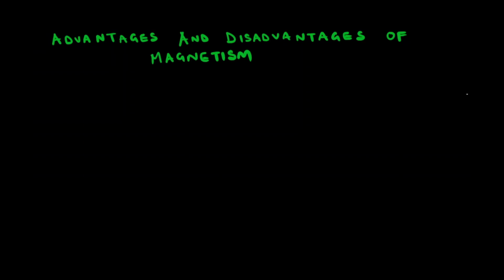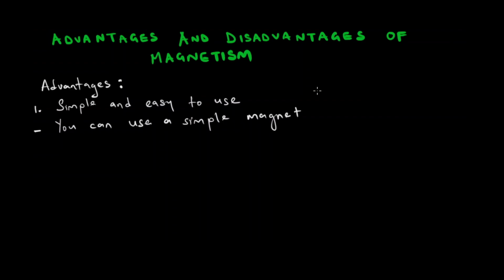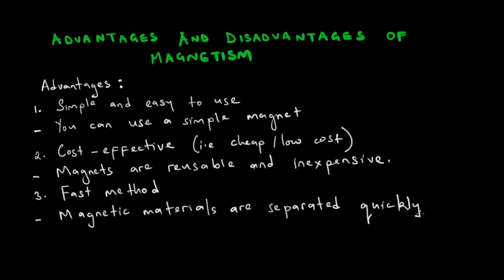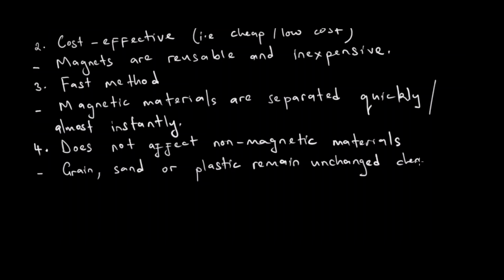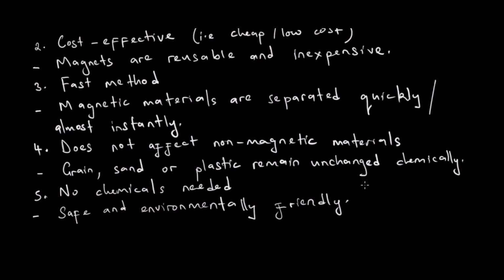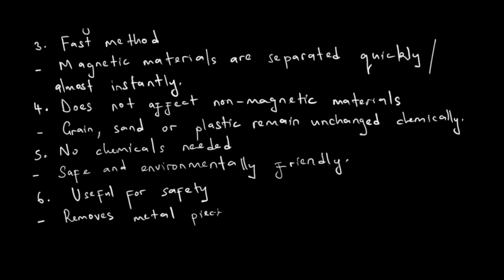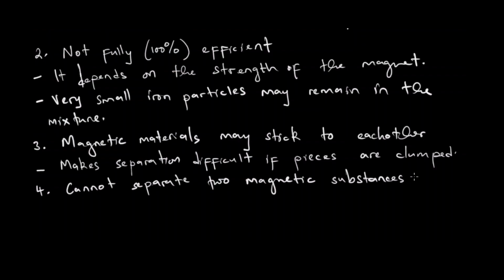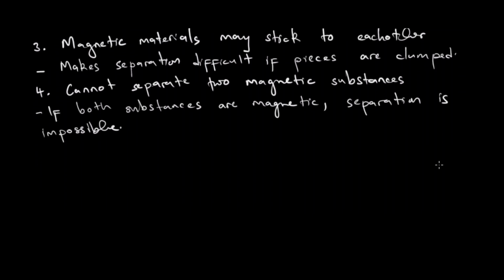Advantages and Disadvantages of Magnetism | Lesson 9 | Combined Science - Chemistry | In Shona